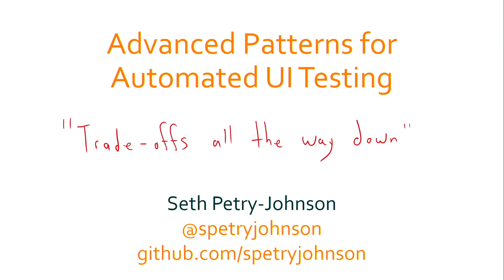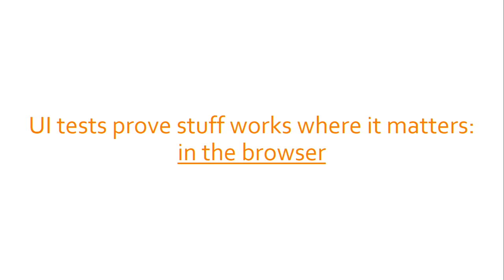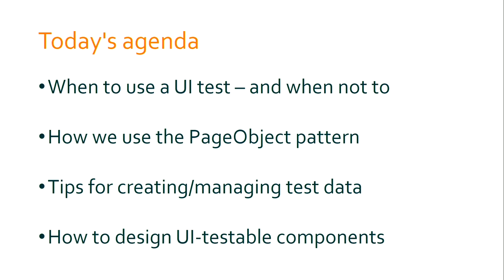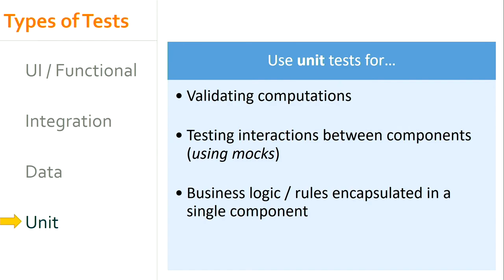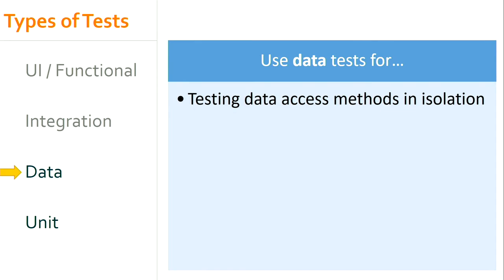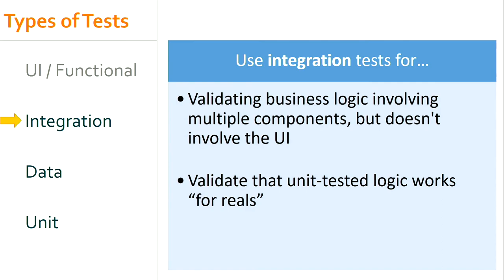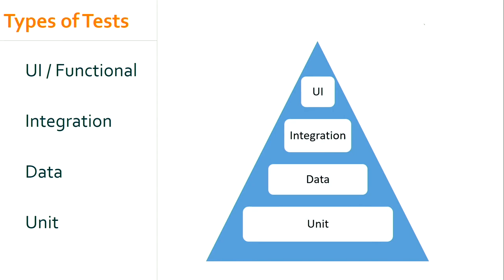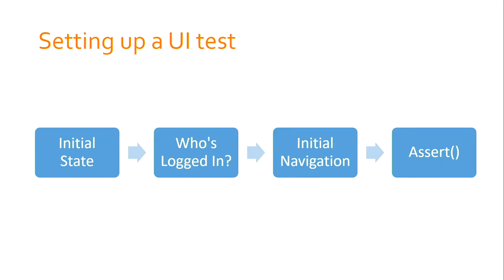Advanced Patterns for Automated UI Testing by Seth Petry-Johnson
From CodeMash 2018:
Advanced Patterns for Automated UI Testing
by Seth Petry-Johnson
Automated browser tests can be a nightmare to write and maintain. Unlike unit tests they’re tough to
set up, slow to run, make permanent changes to data in the system, and they’re incredibly brittle.
Even a tiny CSS change can result in cascading failures!
You can’t totally avoid these issues, but you CAN manage them by adopting a few key patterns and
techniques. This session explores the lessons learned by one product team as they moved from
manual regression testing to an automated process using Canopy and Selenium. You’ll go beyond
the basics of single-page testing and see real-world suggestions for managing test data, executing
complex and multi-page tests, organizing and writing test code, and coping with “permutation
explosion”. You’ll also learn techniques for involving the entire cross-functional team in the process.
This session is designed for developers and architects that know how to automate the browser, but
are struggling to leverage that knowledge into a suite of maintainable UI tests that provide
acceptable ROI. It focuses on patterns and principles, not a specific automation technology.